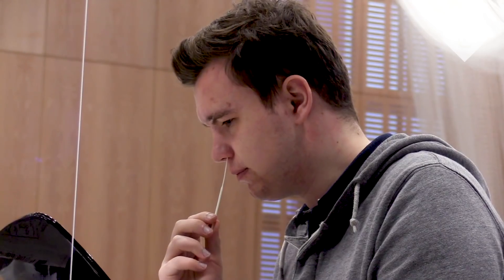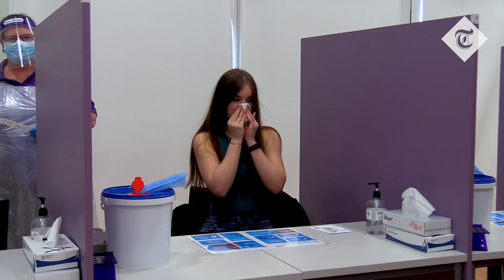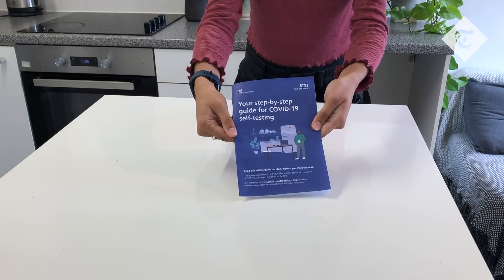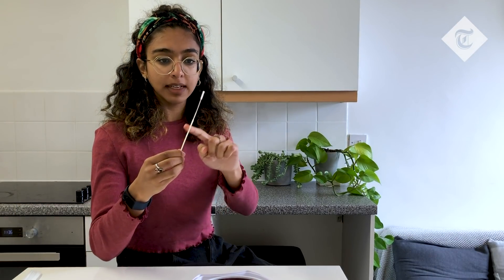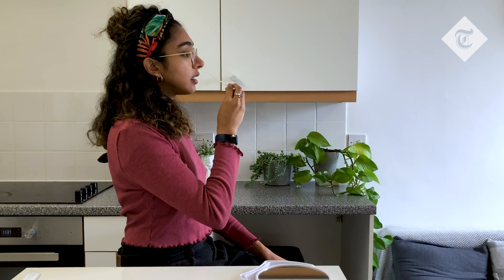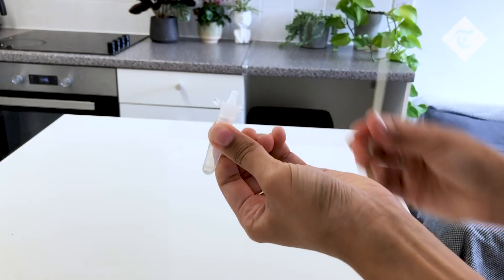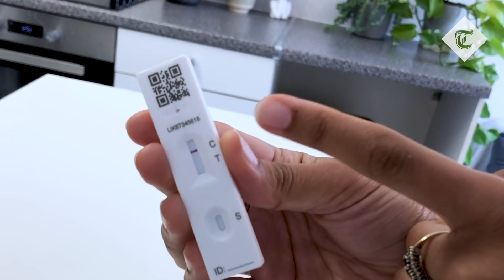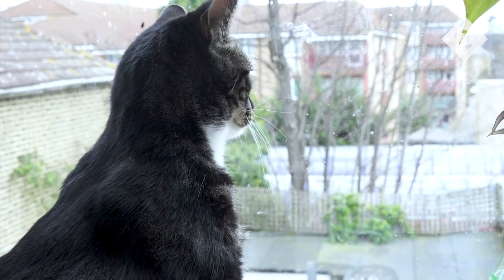How to do a lateral flow test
To find out how to access your free lateral flow tests and how to correctly take them, watch the video above.

People in England are now able to request two Covid lateral flow tests per week for free.

The lateral flow tests – which can provide results in around 30 minutes – are available regardless of whether people have symptoms.

Boris Johnson said the scheme would help stop fresh outbreaks, enabling the authorities to identify and control new variants of the virus.

Everyone who wants to take a free test is being urged to do so, as they can be ordered online or collected at a local centre.

Contents of this video:
0:00 - Intro
0:11 - What are lateral flow tests?
0:24 - How to order a lateral flow test
0:32 - How to do a lateral flow test
2:18 - Reading the result
2:50 - What to do if you get a positive Covid result